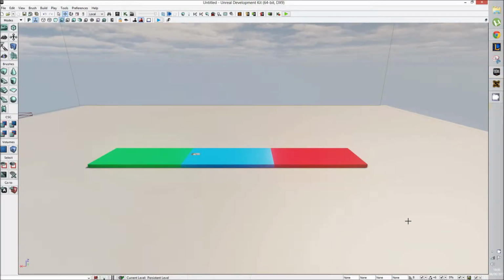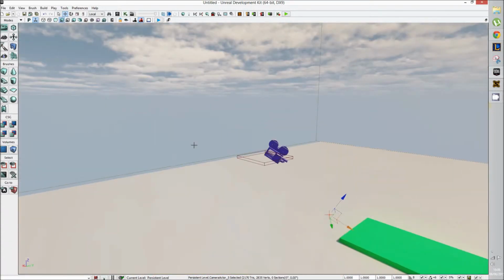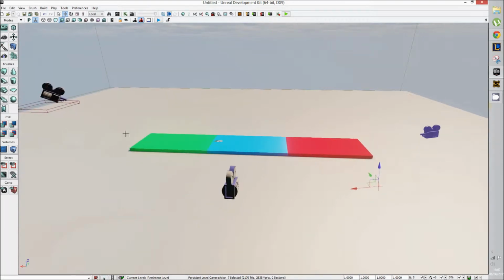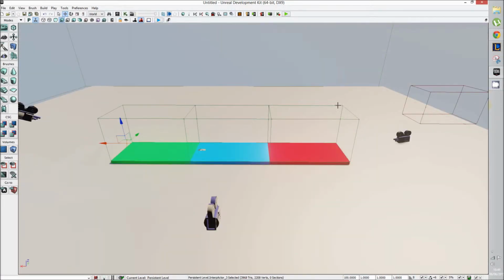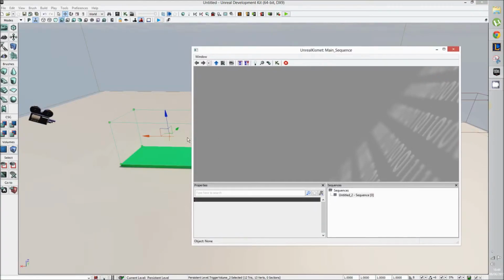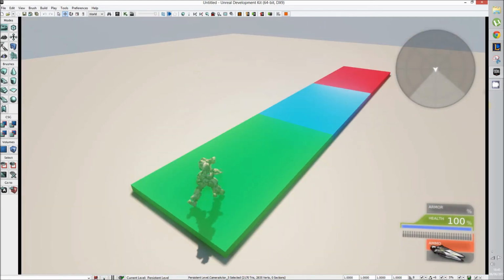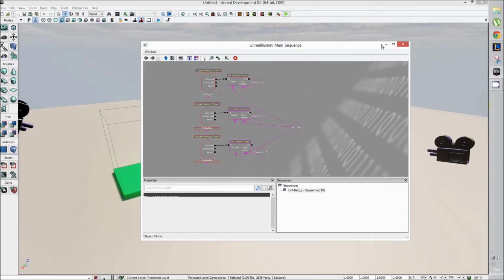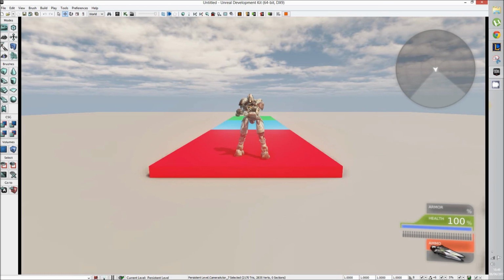UDK Tutorial: Context Sensitive Cameras Using Kismet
In this tutorial I will show you the process of setting up context sensitive cameras in udk using kismet and talk you through each step so that you can use the information yourself.